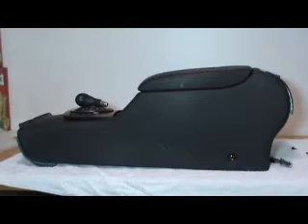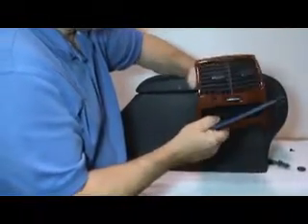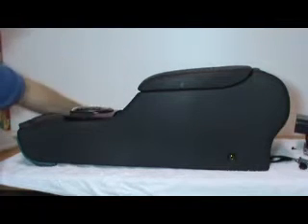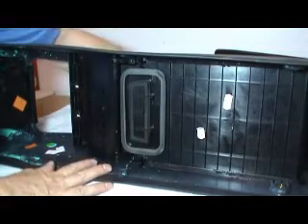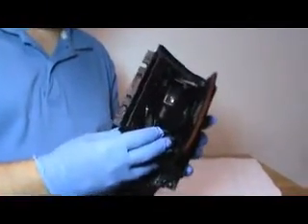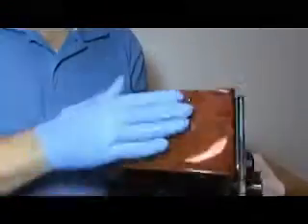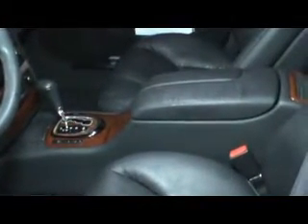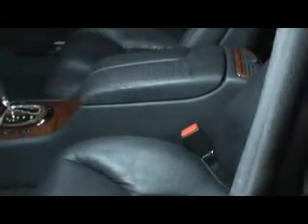Mercedes Benz S430 Center Console Removal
Mercedes Center Console Removal